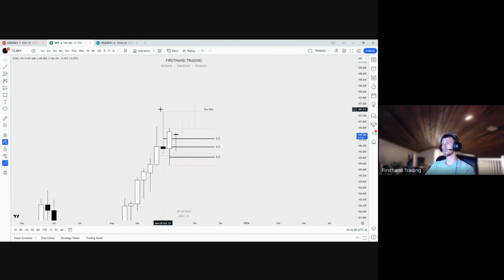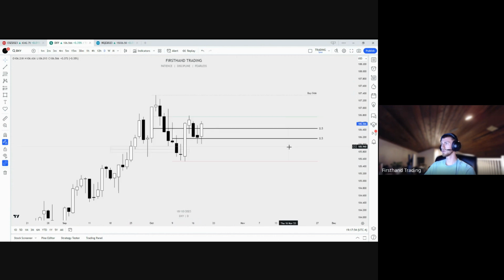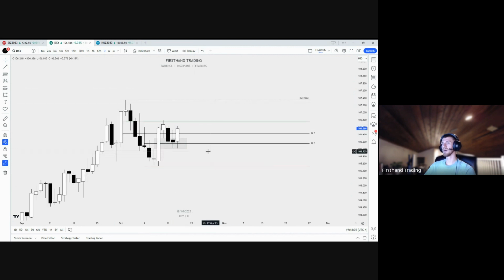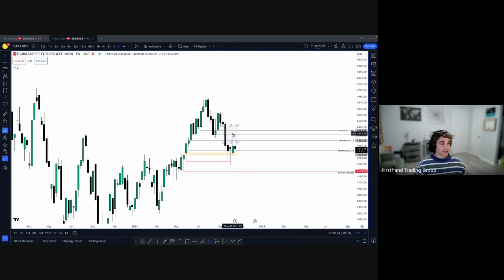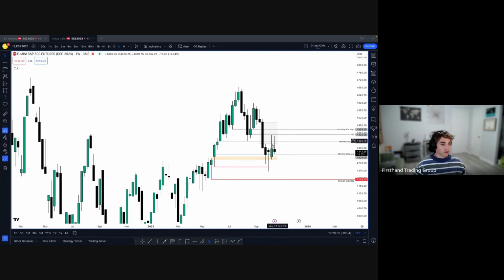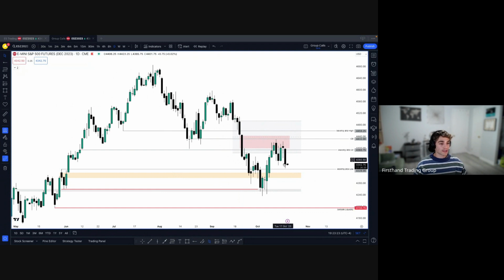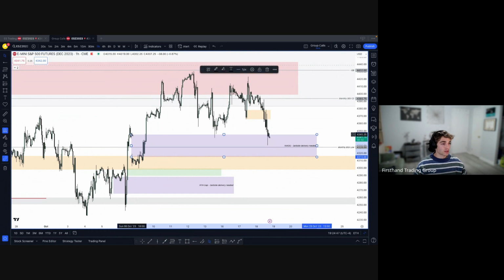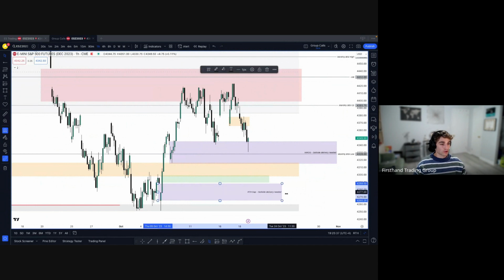Firsthand Trading Group - October 18, 2023 Midweek Market Review (ICT Concepts)